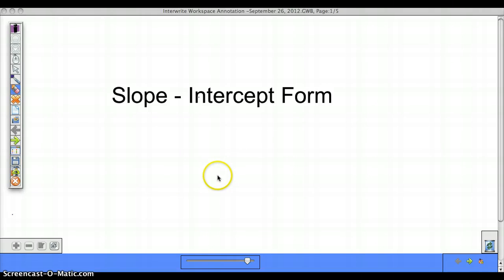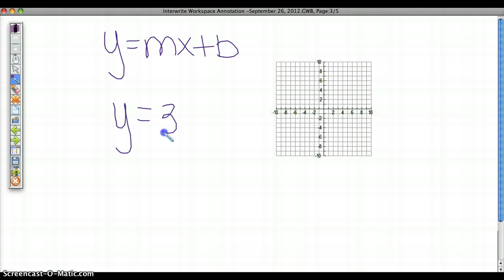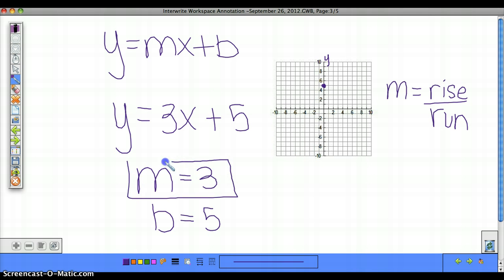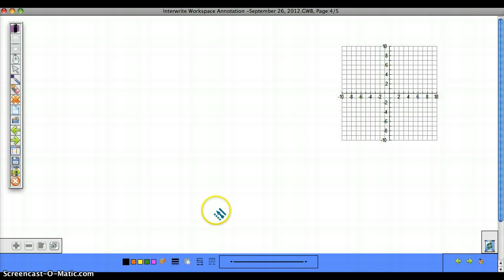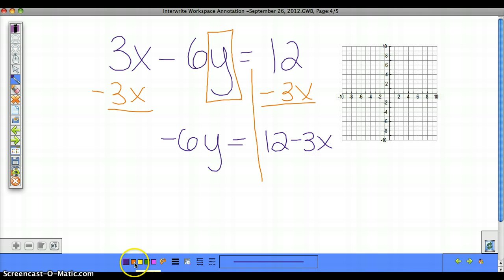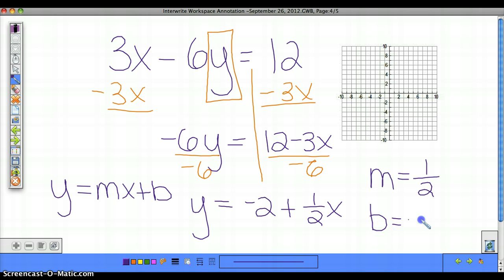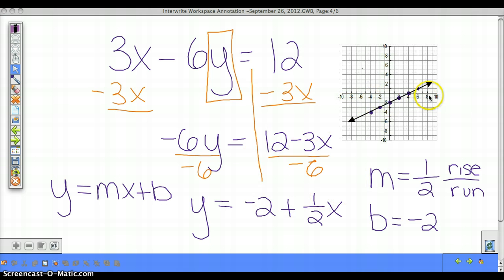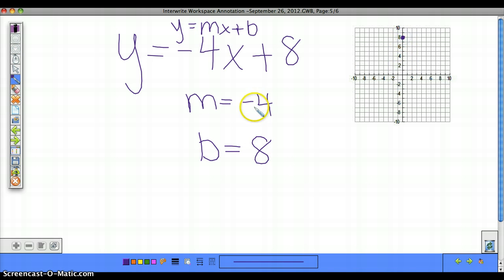Slope Intercept Form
Graphing lines with slope-intercept form